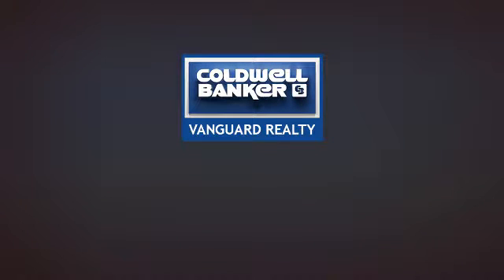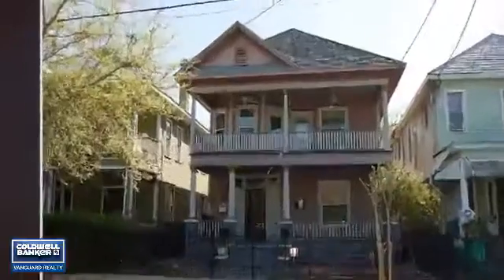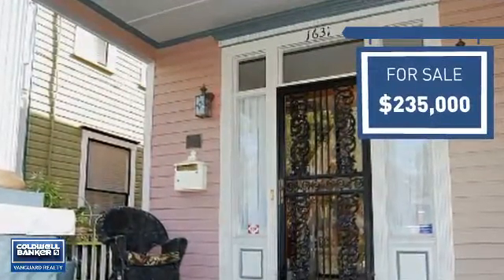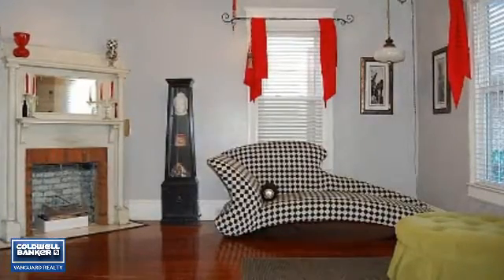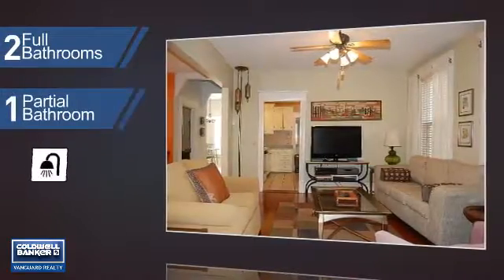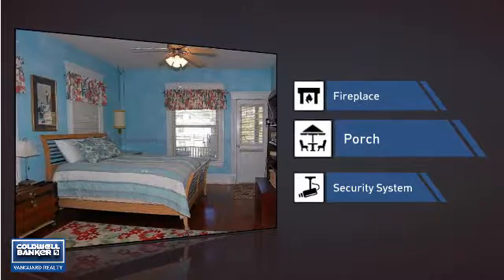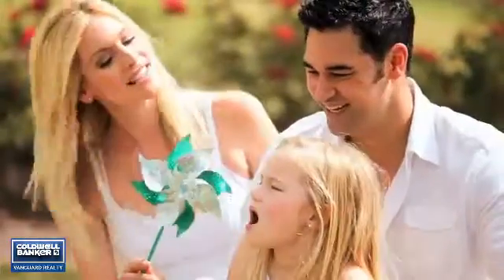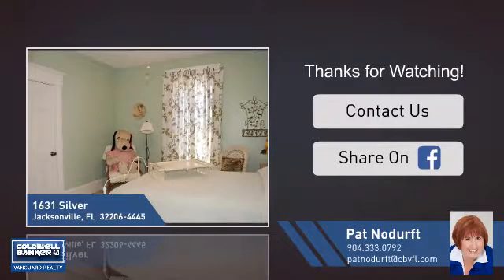1631 SILVER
Own a piece of history.  In the early 1920s, this home was owned by Truman Capote's grandmother, who was a teacher at Kirby Smith Junior High School. This beautiful home was once a quadriplex that has been transformed into a single family home that is loaded with charm.  The home features hardwood floors, high ceilings, 2 gas fireplaces, a wonderful front porch, and a balcony that is accessible from 2 different bedrooms.  In addition to the 3 bedrooms, 2.5 baths, the home has a formal living room, family room, breakfast room, formal dining room, upstairs laundry, an office & an upstairs sitting room..lots of room to spread out! This home was featured on ''DIY to the Rescue'' during it's renovation period. The ''horse barn'' in  the backyard housed a horse & carriage, back in the day.